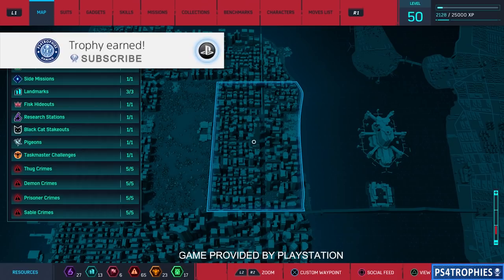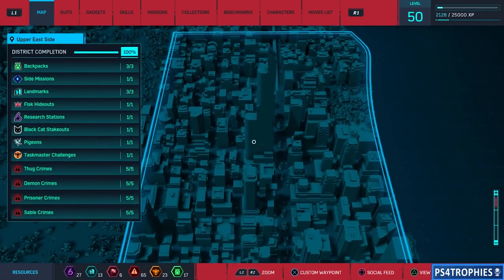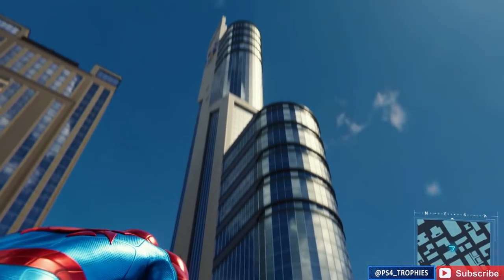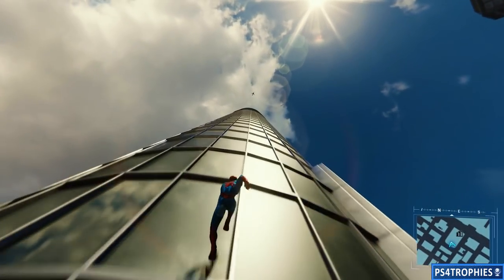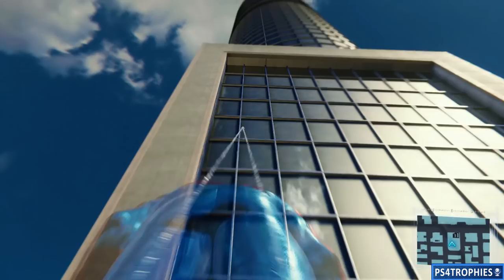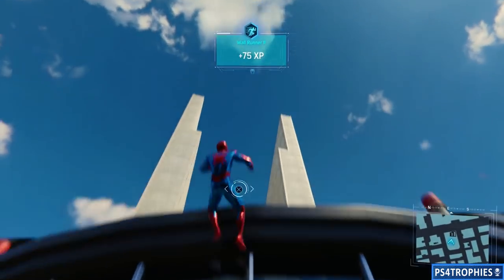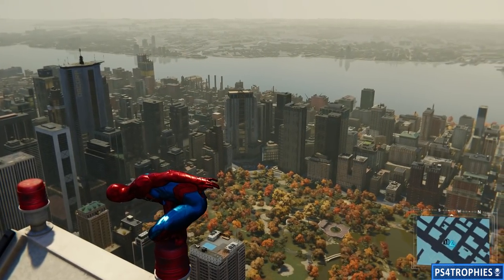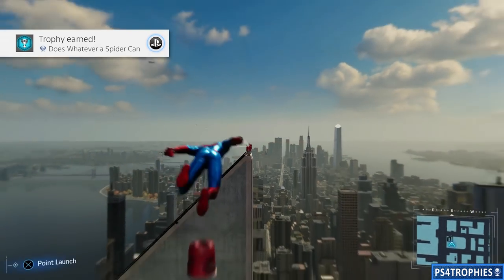Spdider-Man (PS4) Hero for Higher Trophy Guide - Perch atop Avengers Tower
. Marvel's Spider-Man Hero for Higher Trophy Guide. Perch atop Avenger Tower to earn this one.
Game provided by PlayStation

★  This Game includes the following trophies  ★

DOES WHATEVER A SPIDER CAN

SUPERIOR SPIDER-MAN
Unlock all Skills

I HEART MANHATTAN
100% complete all districts

MASTER OF MASTERS
Defeat Taskmaster

BACKPACKER
Collect all Backpacks

CAT PRINTS
Track down Black Cat

INNER SANCTUARY
Take down each Demon Warehouse

ALL THE KING'S MEN
Take down each Fish Hideout

MERCENARY TACTICS
Take down each Sable Outpost

BACK IN THE SLAMMER
Take down each Prisoner Camp

NEIGHBORHOOD WATCH
Complete all Faction Crimes in a district

A SUIT FOR ALL SEASONS
Purchase all Suits

SCHOOLED
Complete all of the Corrupted Student Missions

AMAZING COVERAGE
All Surveillance Towers Activated

SHORT FUSE
Get Spectacular or better in a Taskmaster Bomb Challenge

FISTS OF FURY
Get Spectacular or better in a Taskmaster Combat Challenge

NINJA
Get Spectacular or better in a Taskmaster Stealth Challenge

SPY HUNTER
Get Spectacular or better in a Taskmaster Drone Challenge

CHALLENGE FINDER
Complete every Taskmaster Challenge in the city once

R&D
Complete all Research Stations

DEMONS EMERGE
Complete Act 1

THE SIX ASSEMBLE
Complete Act 2

END GAME
Complete Act 3

SCIENCE FTW!
Craft 15 Upgrades

KNOCKING DOWN KINGPIN
Defeat Fisk

STAYING POSITIVE
Defeat Li

GROUNDED
Defeat Electro and Vulture

STING AND SMASH
Defeat Scorpion and Rhino

TOMBSTONE TAKEDOWN
Defeat Tombstone

SHOCK AND AWE
Defeat Shocker

BIRD BANE
Distrub 500 flocks of pigeons

KING OF SWING
Complete a level 1 Traversal Benchmark

AND STAY DOWN!
Complete a level 1 Combat Benchmark

PIGEON HUNTER
Catch all of Howard's Pigeons

HUG IT OUT
Knock together 10 pairs of enemies with Trip Mines

FRIENDLY NEIGHBORHOOD SPIDER-MAN
Complete all Side Missions

Craft your First Upgrade

SPIDER-SENSIBLE
Perfect Dodge 10 attacks

OVERDRIVE
Complete 10 Vehicle Takedowns

WITH GREAT POWER...
Pay respects at Ben Parker's grave

HERO FOR HIGHER
Perch atop Avengers Tower

SIGHTSEEING
Photograph all Landmarks on the map

BORN TO RIE
Ride the Subway 5 times

STICKY AND TRICKY
Chain 4 unique tricks before landing

SNAPPY DRESSER
Wear 5 new Spider-Suits

ARACHNOPHOBIA
Perform 75 Stealth Takedowns

Collect 5 Backpacks

SPIDER-MAN ABOUT TOWN
Greet 10 Citizens

CAT'S OUT OF THE BAG
Collect a Black Cat collectible

A BIT OF A FIXER-UPPER
Complete all optional projects in the lab

ACE THE BASE
Complete all objectives in a base.